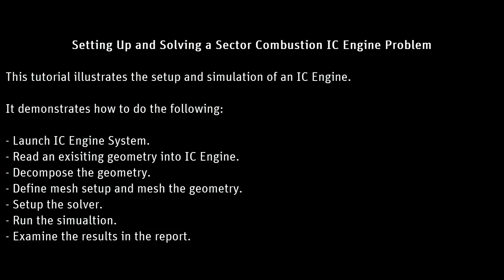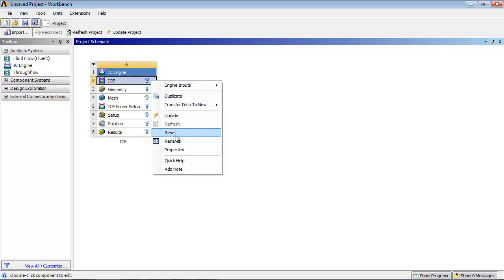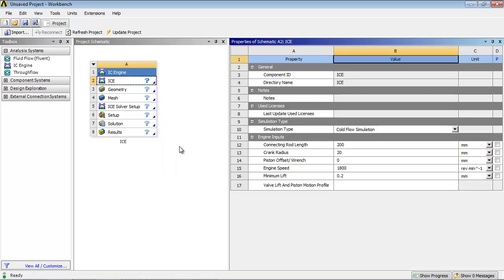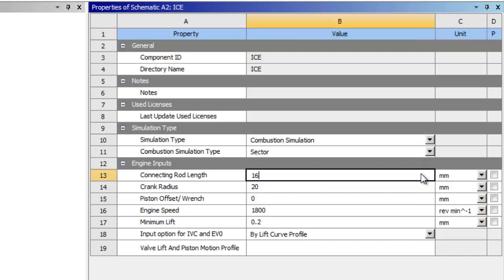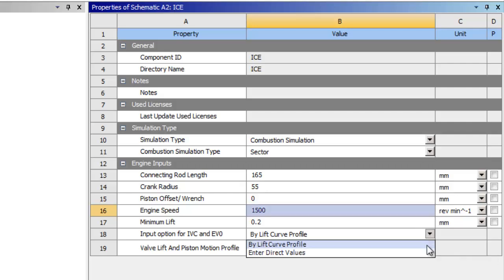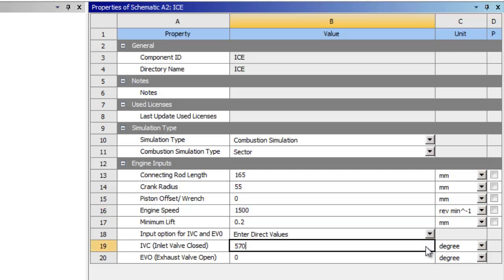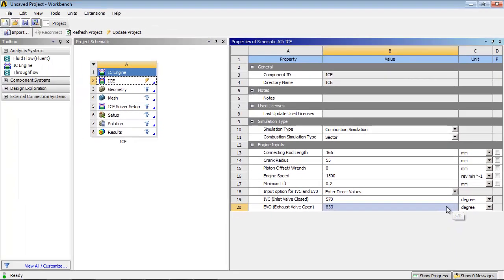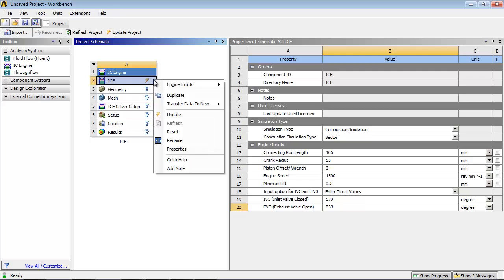ANSYS Internal Combustion Engine: (ICE) Engine Sector Combustion Part 1 Getting Started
This 6-part tutorial of ANSYS How To videos will demonstrate the setup and combustion simulation of a sector of an internal combustion engine. Part 1 of 6.